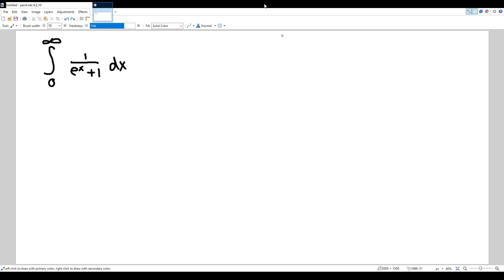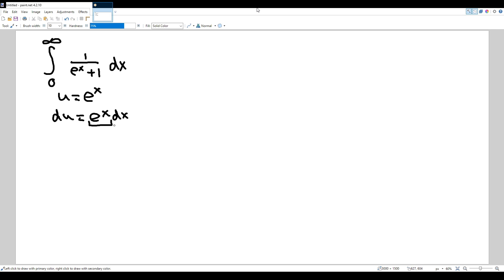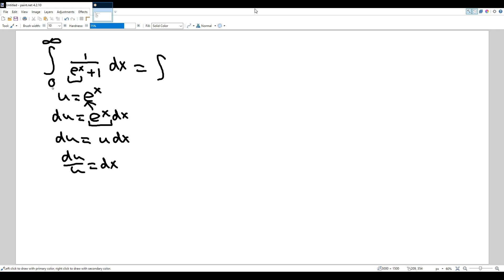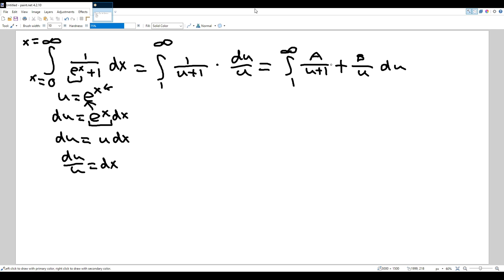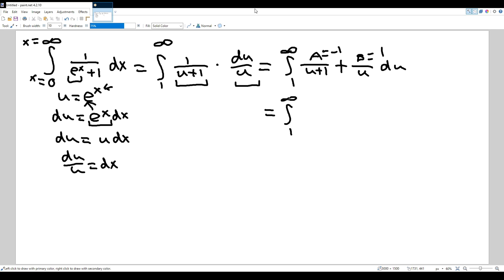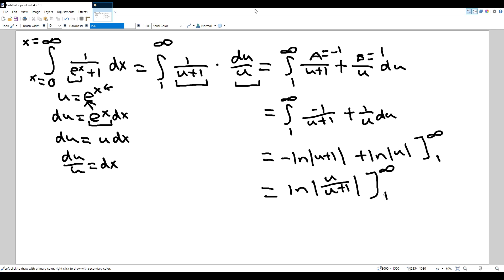MIT Integration Bee 2020 Problem 2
This video will be covering MIT Integration Bee 2020 problem 2. In this video, I will be integrating 1/(e^x+1) from x=0 to x=infinity.

If you are interested, here is a pdf for all the problems in MIT Integration Bee 2020.